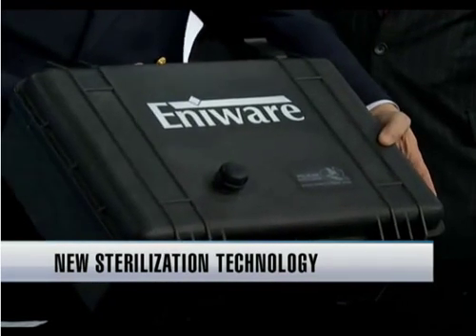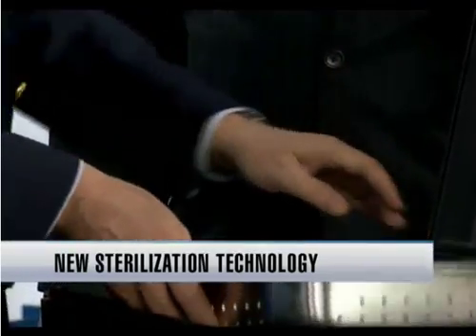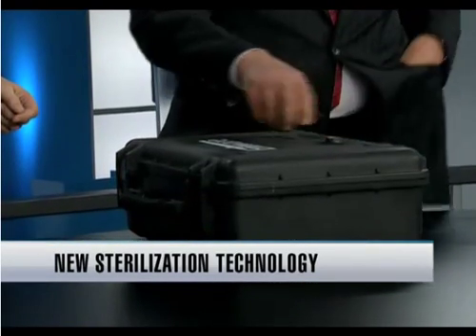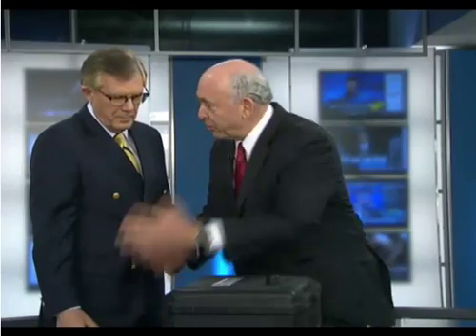Dr. James Bernstein, CEO of Eniware, interviewed on NewsChannel 8 on 3/8/13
Dr. James Bernstein, CEO of Eniware, was interviewed on NewsChannel 8 on March 8, 2013 by anchor Dave Lucas. Dr. Bernstein showcased the incredible Eniware sterilization technology.